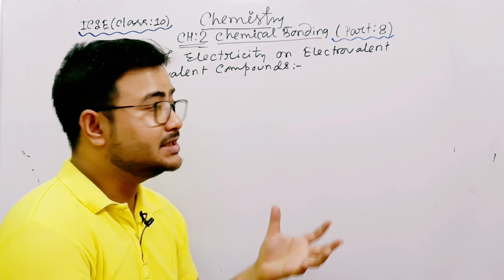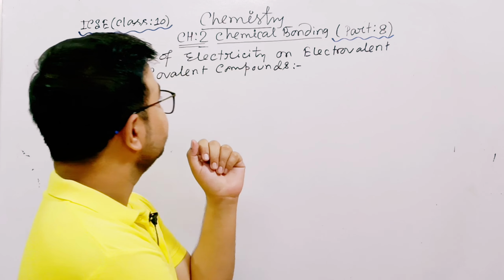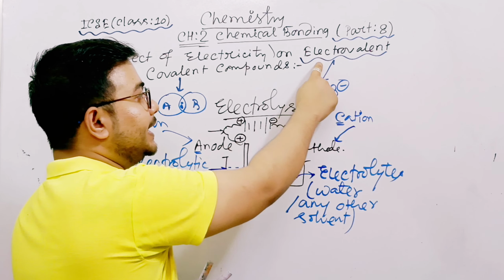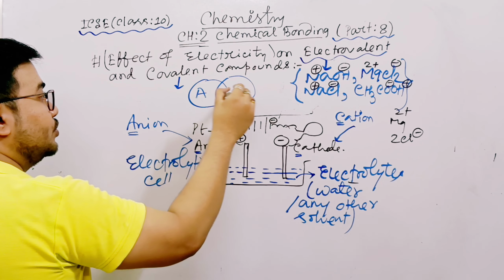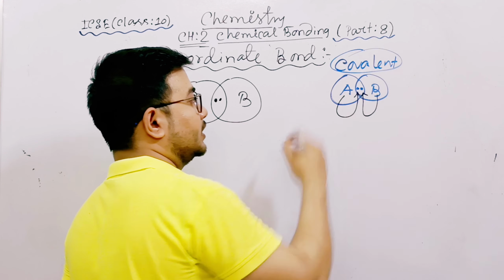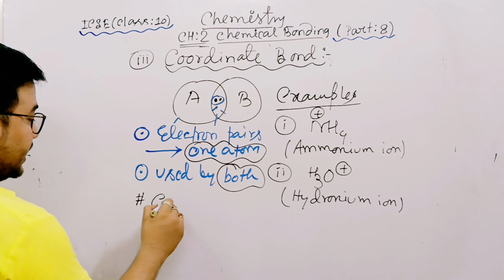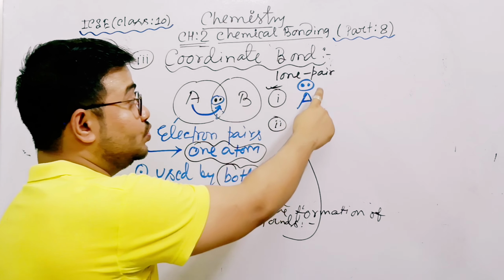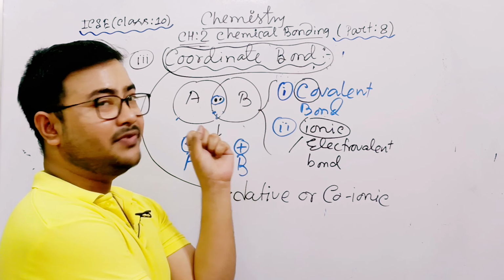PART:8 ICSE Class 10 Chemistry CH:2 | Effect of Electricity🤯 + Coordinate Bond (FULL CONCEPT)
📌 Channel: Chemistry Table
📚 Teacher: Biswanath Bhowmik [M.Sc (Organic Chemistry), B.Ed)

I AM BISWANATH BHOWMICK [M.Sc(Organic Chemistry)1st Class,B.Ed], Chemistry Teacher of an ICSE School.

Topics Covered
• Effect of electricity on electrovalent compounds
• Why electrovalent compounds conduct electricity
• Conduction in molten state and aqueous solution
• Melting point and boiling point of electoral and covalent compound
• Concept of loan pair
• Concept of Dative Bond or co-ionic bond
• Definition of coordinate bond
• Formation of coordinate bond
• Examples: NH₄⁺, H₃O⁺,
• Difference between covalent bond and coordinate bond